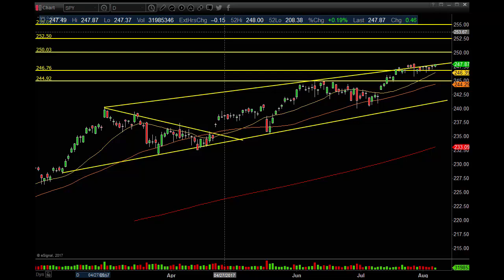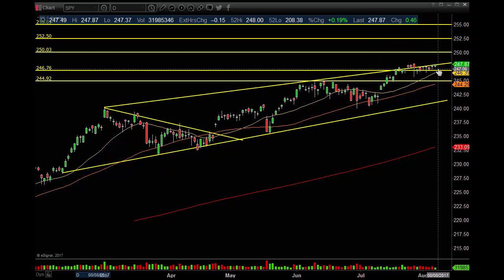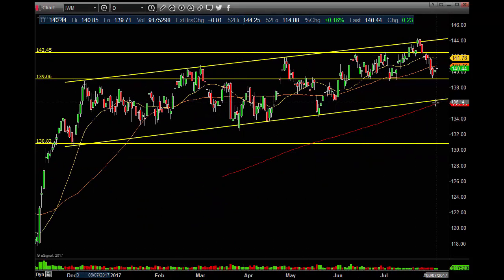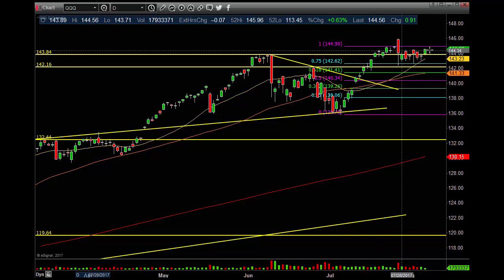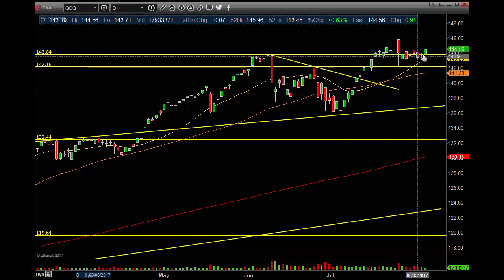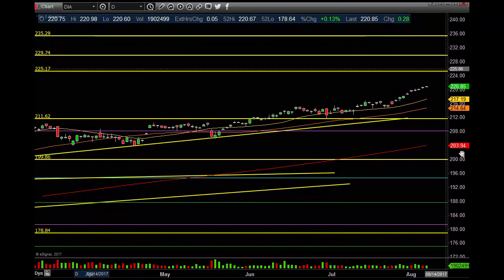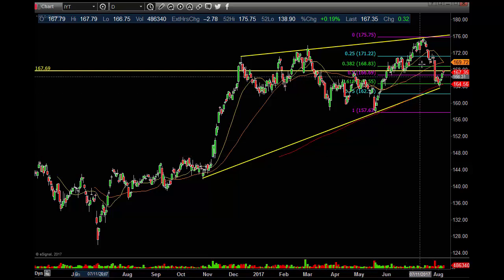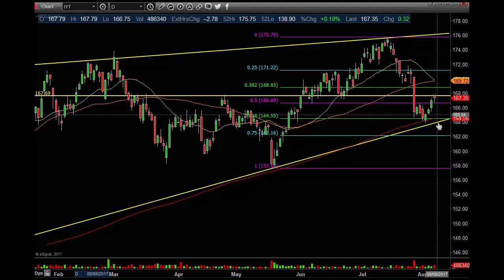Markets grind higher on light volume! $SPY $IWM $QQQ $DIA $IYT 8 7 2017